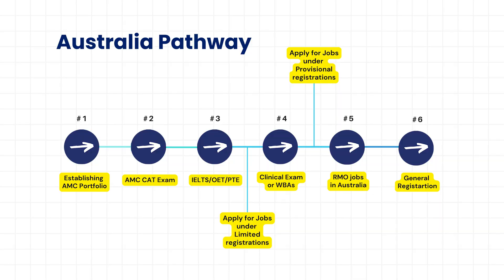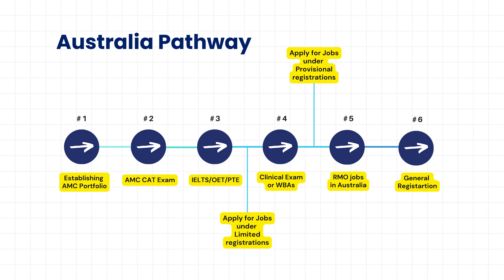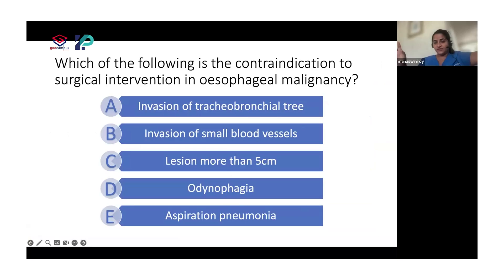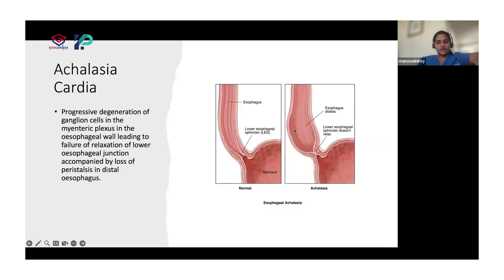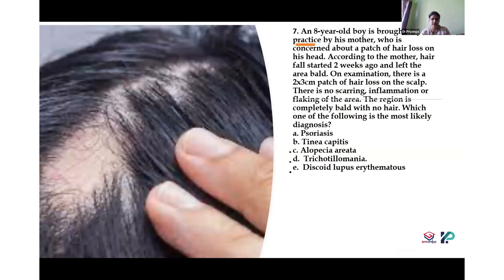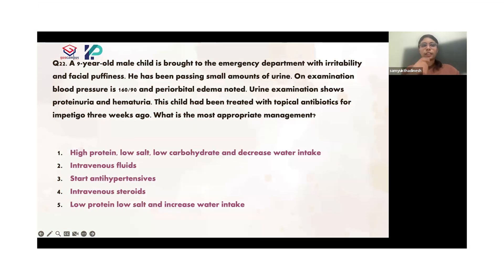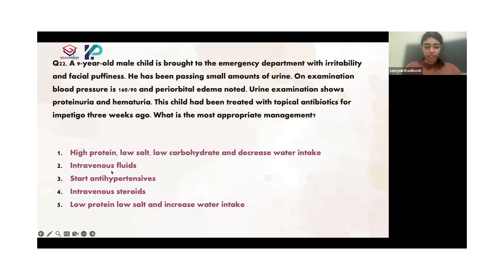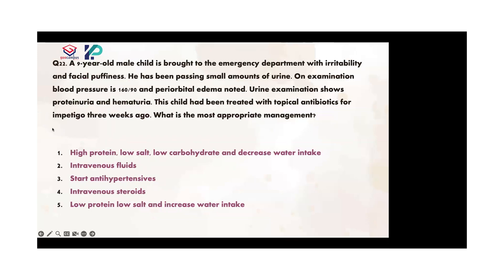AMC Standard Pathway MCQ Exam Training with GooCampus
Dive into AMC Standard Pathway MCQ Training with GooCampus and discover how our online classes prepare doctors for medical postgraduation in Australia. Led by our expert team, each session is crafted to be interactive and personalized, ensuring thorough understanding and effective learning.

Ready to enroll in the program? Our new batch begins in August 2024. Only limited seats are available. Secure your spot today by filling out the form. Take the first step toward advancing your medical career with GooCampus.